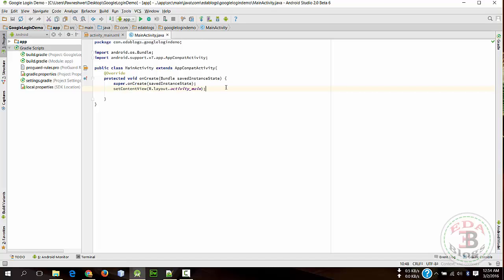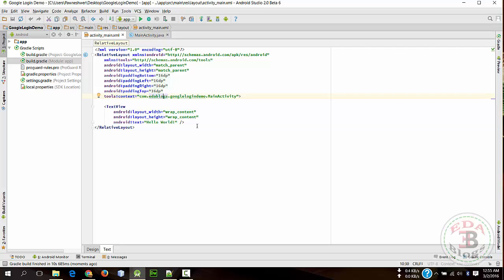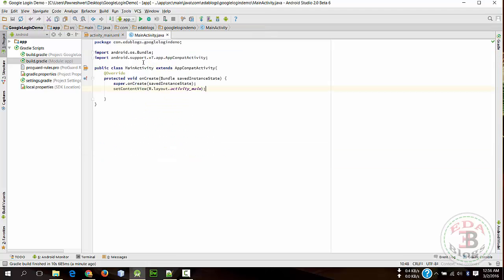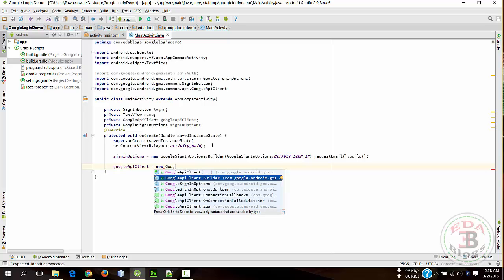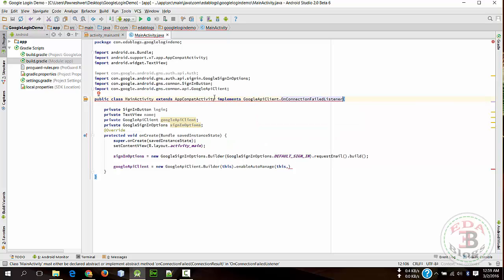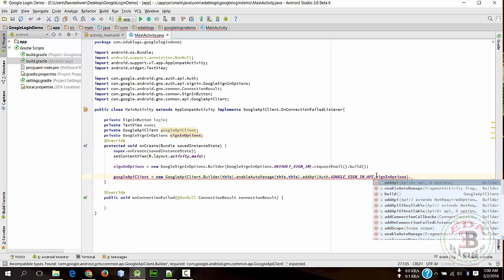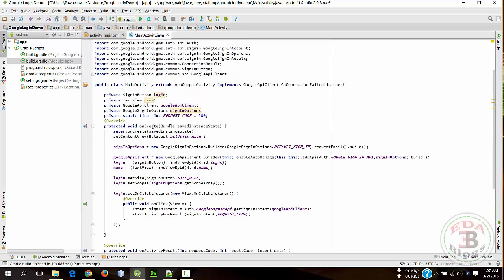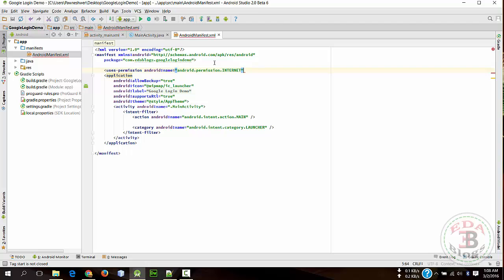Embed Google Signin Button in Android App Part 2 (Android Studio)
Integrate google signin into android app project easiest way,In this tutorial i ll show you to use google signin into android studio. In part 1 of this video i have shown that how to create project on google developer console and how to create configuration file.

but this tutorial i ll show you implementation in android studio.

Compile dependency of google play services:

compile 'com.google.android.gms:play-services-auth:8.4.0'

In Part 3 of this video i will make real life app, which have Google Signin Button on homepage. when user click on that button and signin, on Success users will redirect to new Activity and this profile pic,Name,Email,Date of Birth will display on that activity.

if login fail this users got a toast saying login faild.